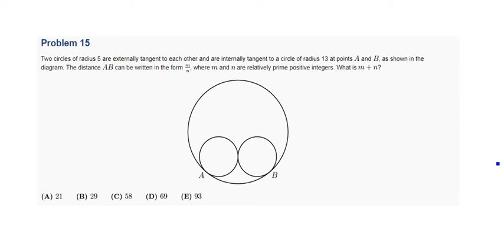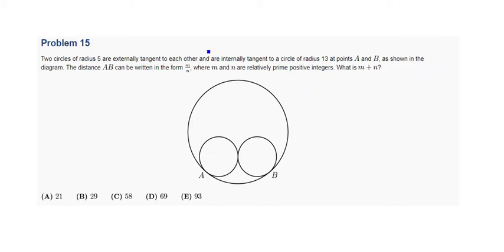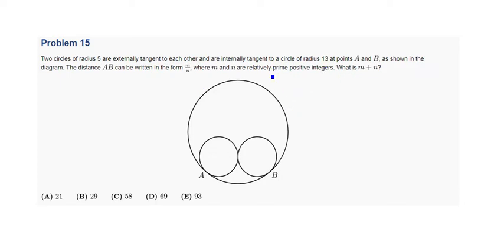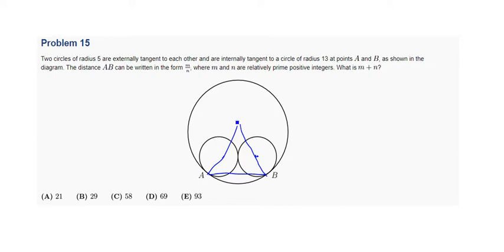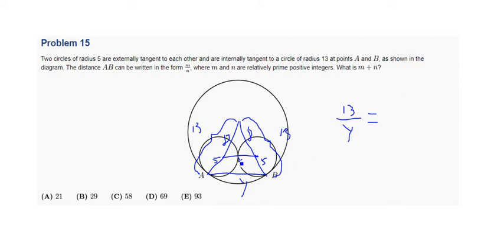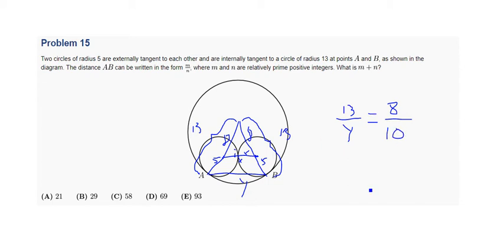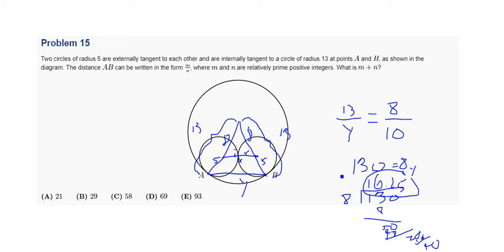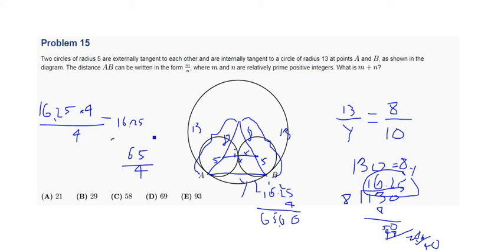2018 AMC 10A Question 15